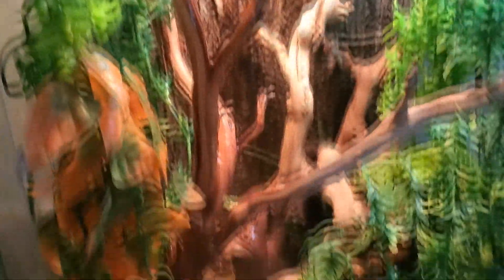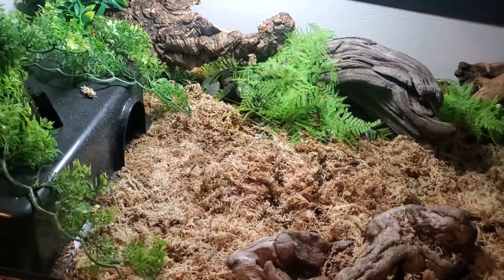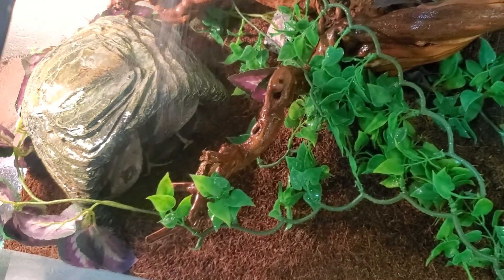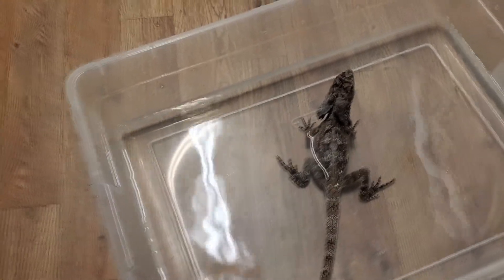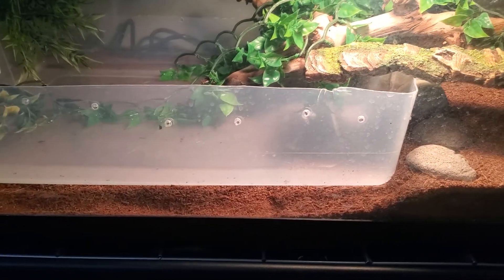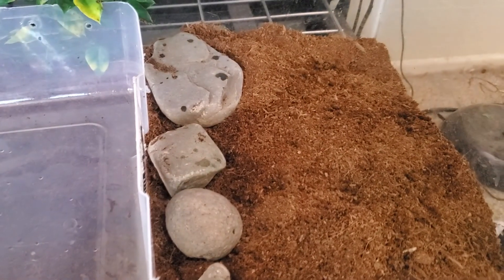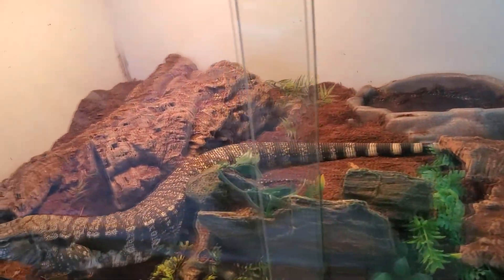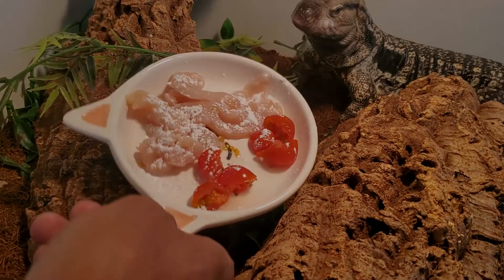False Water Cobra Revamp And Daily Task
A Little Vloggish Style of video of Daily chores with the reptiles as well as randomly deciding to change my False Water Cobra's enclosure.